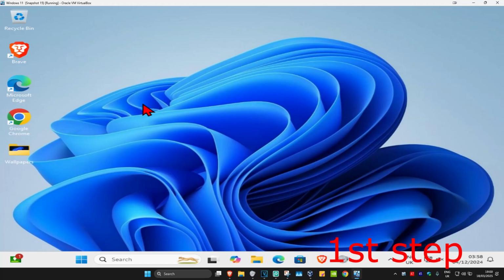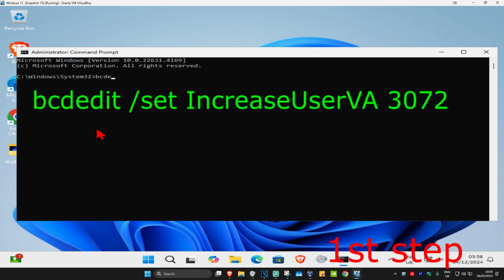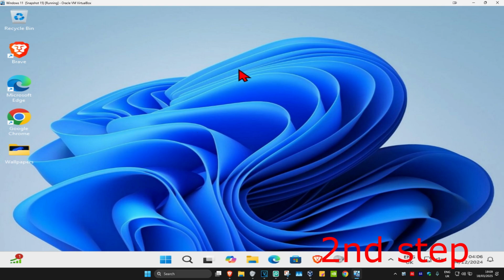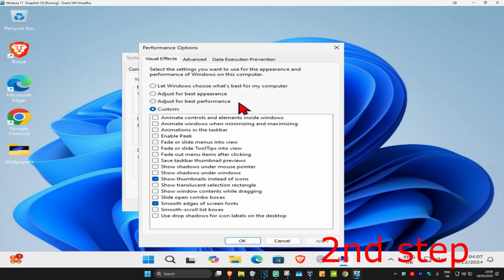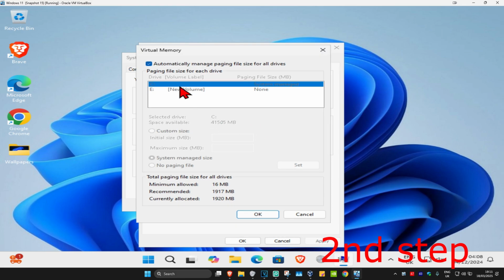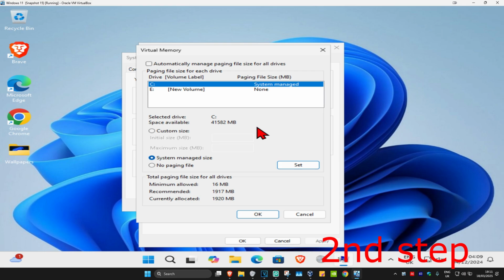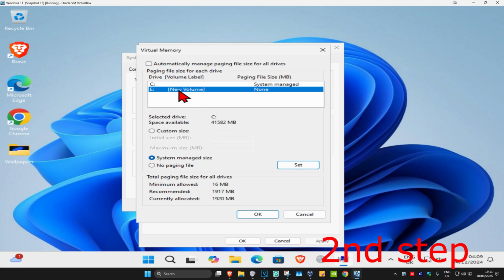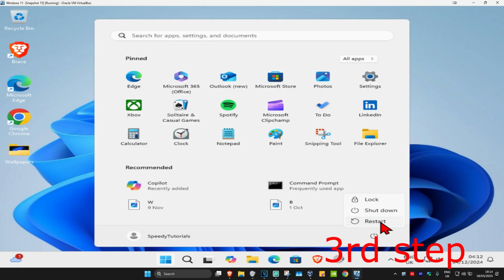How To Fix GPU Memory Full Error (Optimize VRAM Usage)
In this tutorial, I’ll show you how to fix the GPU memory full error and optimize your graphics card's VRAM usage. When your GPU memory is full, it can impact performance, especially during gaming or graphic-intensive tasks.

Issues addressed in this tutorial:

Fixing GPU memory full errors
Optimizing VRAM usage for better performance
Resolving graphical performance issues related to full GPU memory
Tips for freeing up VRAM and reducing GPU load
graphics processing unit